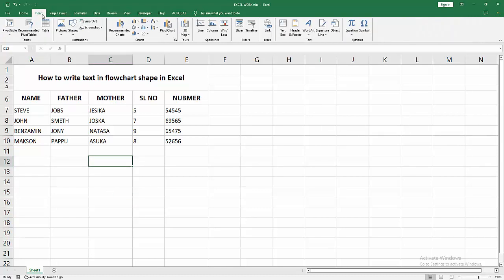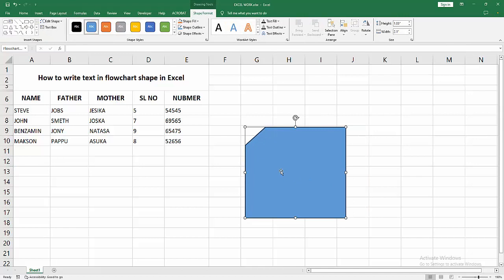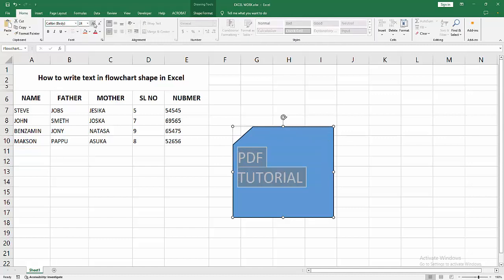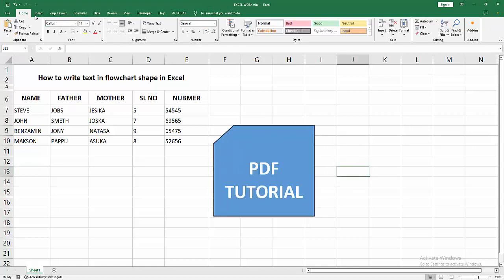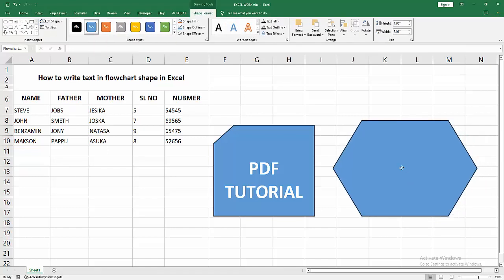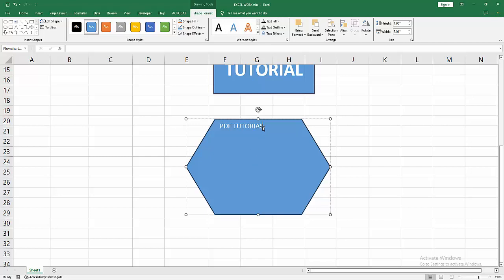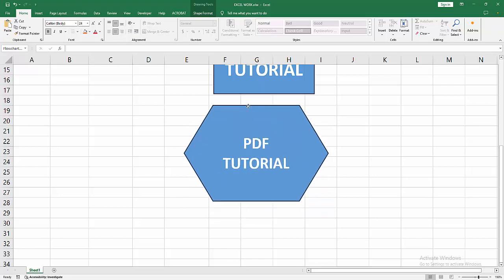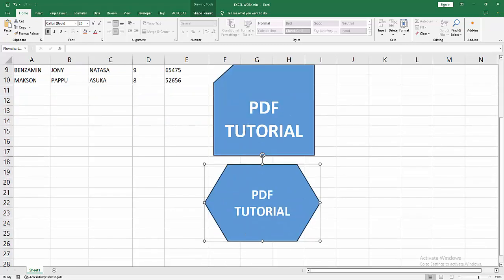How to write text in flowchart shape in Excel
Assalamu Walaikum,
In this video I will show you, How to write text in flowchart shape in Excel.  Let's get started.